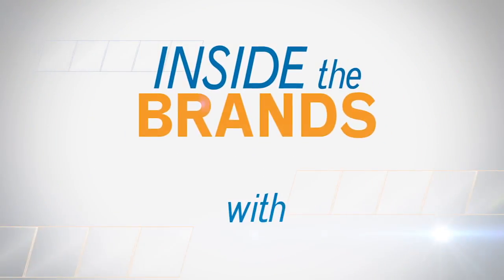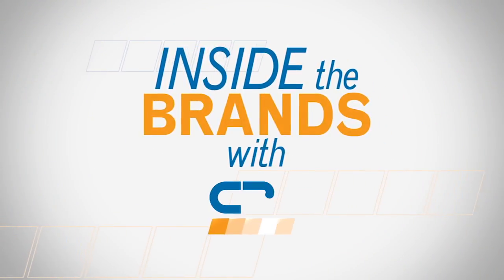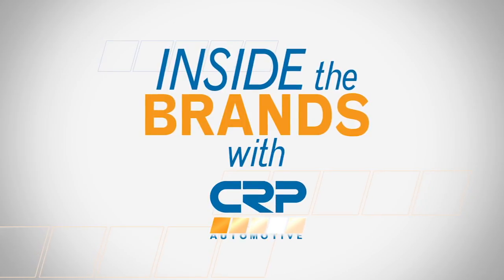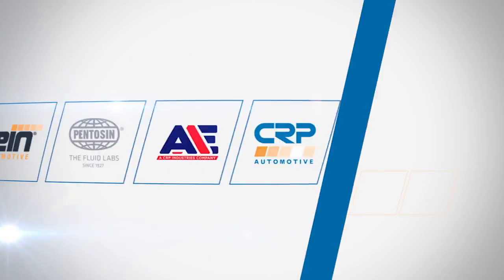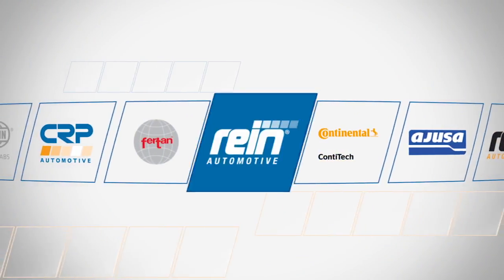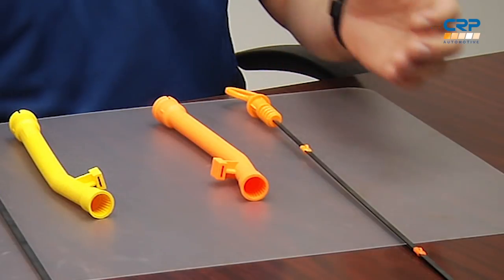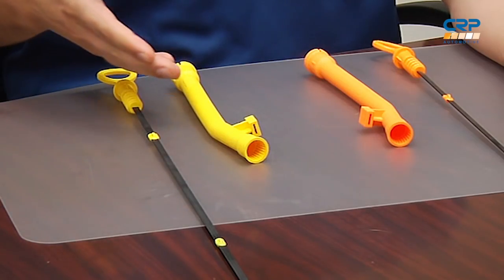ITB Episode 46: Changes in Engine Oil Dipstick and Funnel Colors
Due to changes in industry standards, vehicle manufacturers have recently altered the color of engine oil dipsticks and funnels. Learn why in this quick episode of Inside the Brands.

The growing popularity of electric vehicles has caused some changes to industry standards. One of these being new colors for engine oil dipsticks and funnels. The color orange, which has long been used to easily identify the dipstick is now the color of choice for high voltage wire designation in electric vehicles. Therefore yellow is now being used by Volkswagen for dipsticks and funnels.